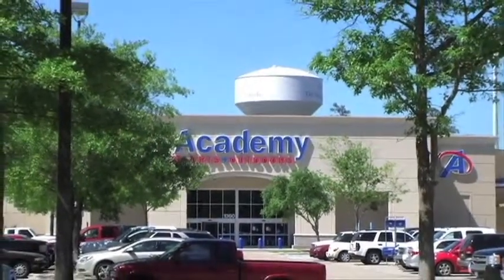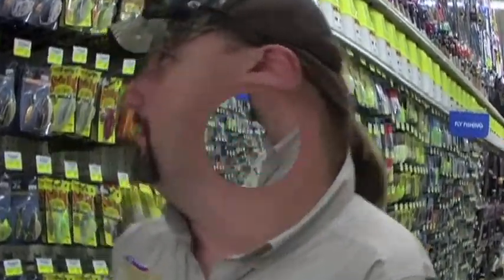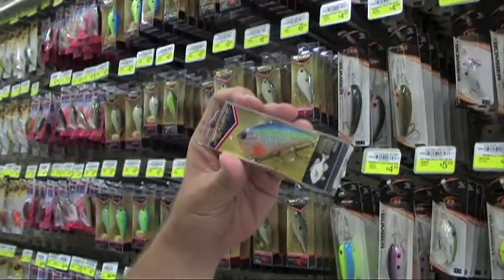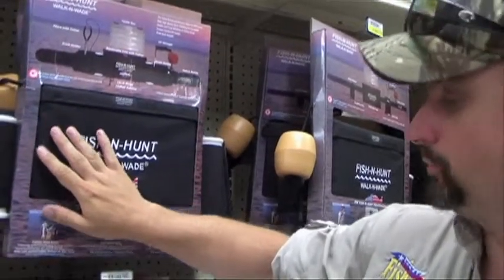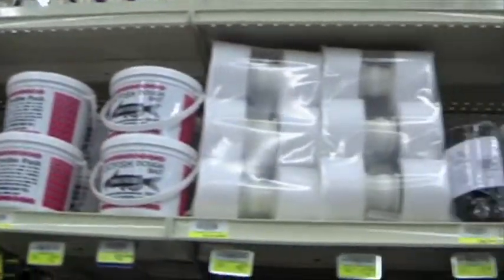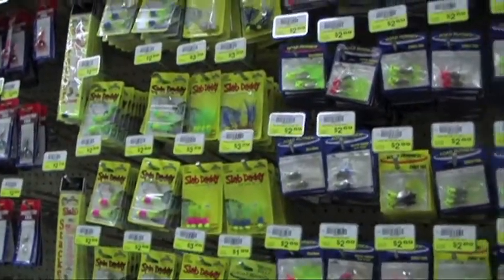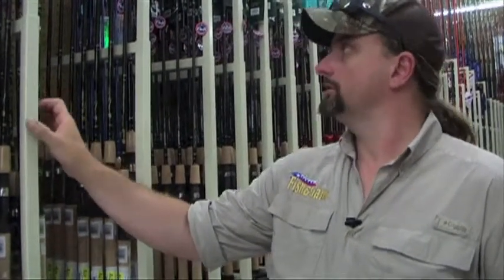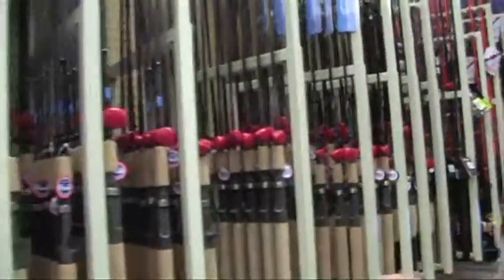Texas Tested-Academy in The Woodlands, 2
Chester Moore checks out the new 72,000 square foot Academy store opening in The Woodlands, north of Houston. Here, he looks at the store's massive Fishing inventory.